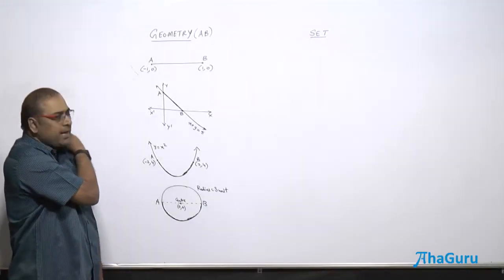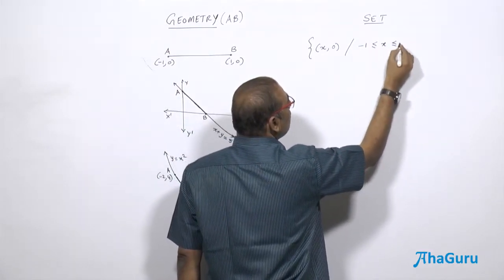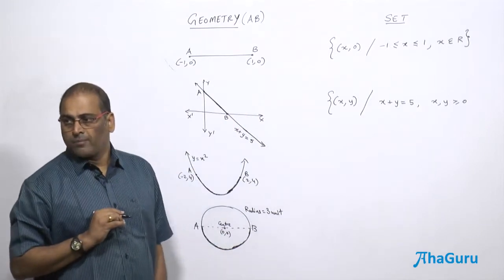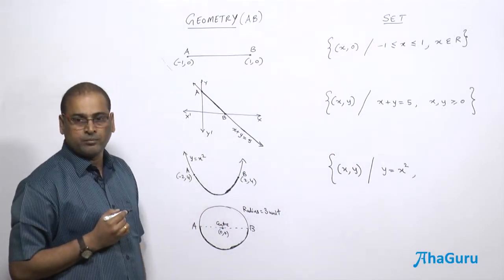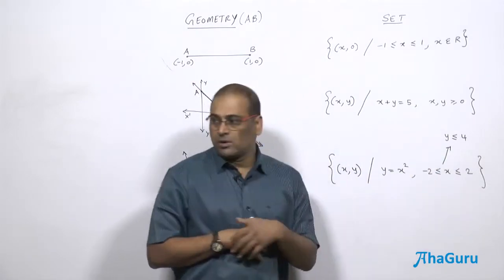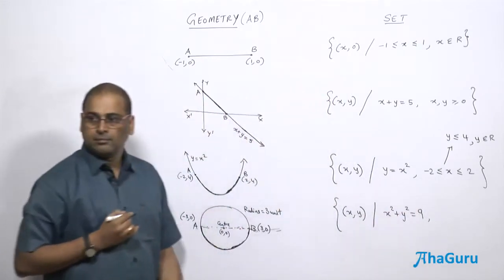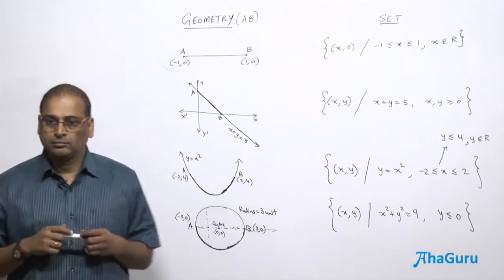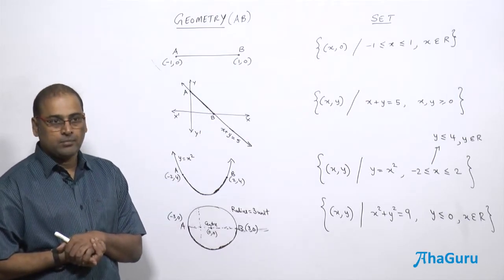Sets and Relations Class 11 maths chapter1 and 2| TV Mathz